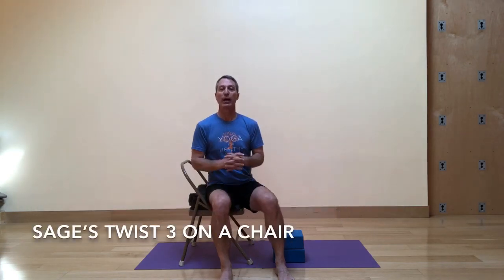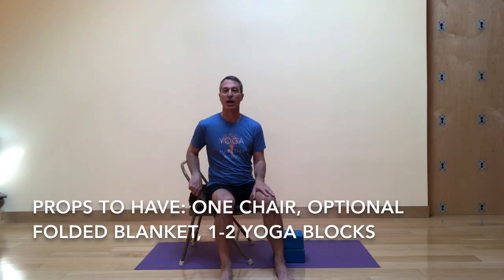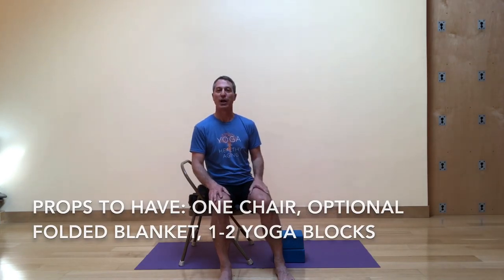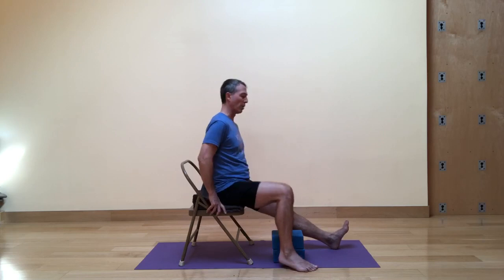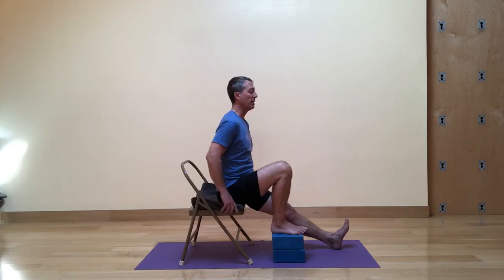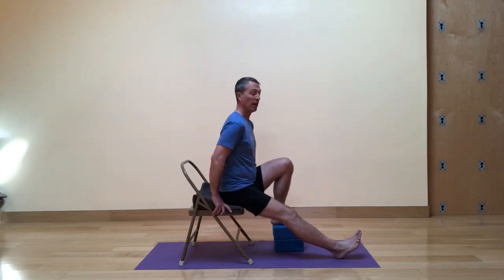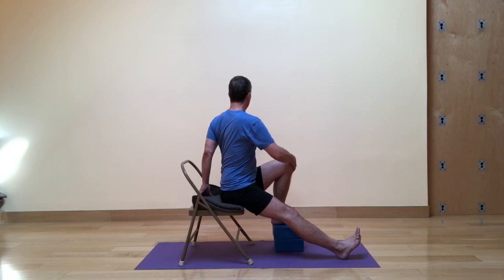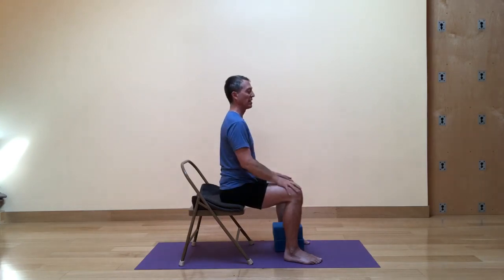Baxter Bell Yoga: Sage's Twist 3 on a Chair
This version of Sage's Twist 3 is done sitting on a chair, making it more accessible to those who can not get down to the floor easily, those with very tight hamstrings which make maintaining a neutral spine while sitting on the floor difficult, or those who might want a twist they can do in a chair anywhere.